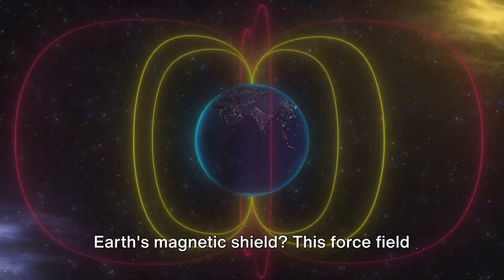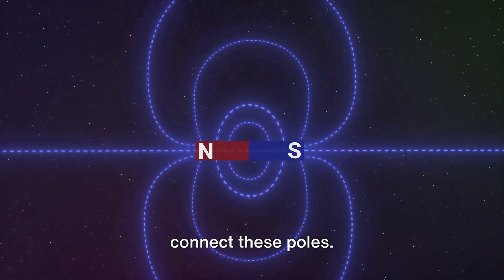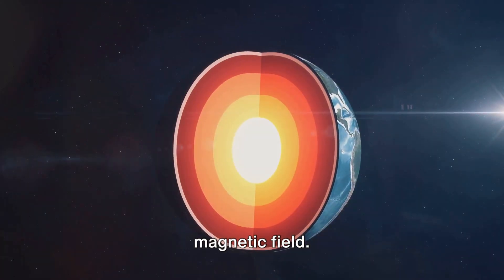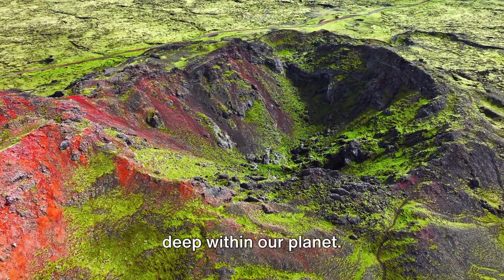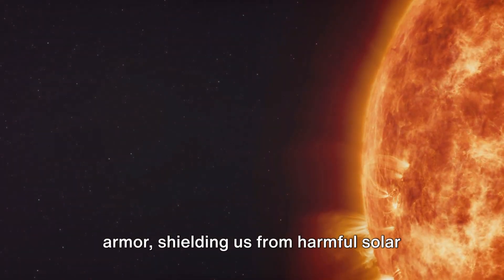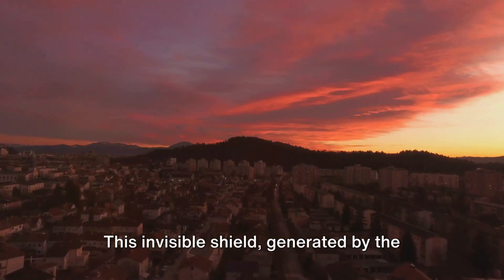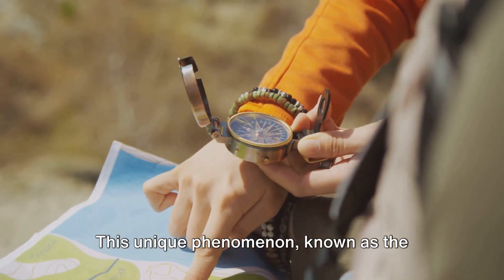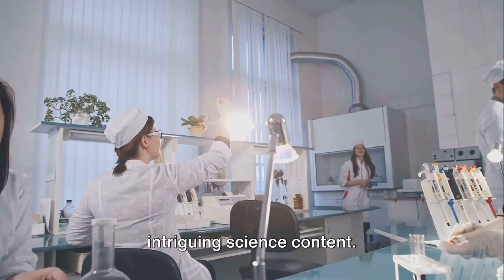Magnetic Mystery: Why Does Earth Have a Magnetic Field?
🌍🧲 Magnetic Mystery Uncovered! Dive into the secrets of Earth's magnetic field with us! 🚀 Explore how this hidden protector shields us from cosmic dangers and navigates our journeys. 🧭

🔬 In this enlightening episode, we delve into the core (quite literally!) of our planet to uncover the fascinating science behind geomagnetism. 🌟 Why does Earth have a magnetic field? How does it affect our daily lives, technology, and even wildlife? 🦜📱 Get ready for a magnetic adventure as we answer these burning questions!

🔎 Key Highlights:

🌌 Cosmic Shield: Understanding Earth's role in defending us from solar storms and cosmic radiation.
🧪 Science Simplified: Breaking down complex concepts into fun, easy-to-understand explanations.
🌐 Global Impact: Exploring the magnetic field's influence on technology, navigation, and animal behavior.
🚀 Future Frontiers: Discussing the role of Earth's magnetism in space exploration and potential interplanetary travel.

Sources for Script
Dynamo Theory: [NASA's overview of Dynamo Theory]
Earth's Core Structure: [USGS explanation of the Earth's internal structure]
Magnetic Field and Life: [Scientific American article on the magnetic field's importance for life]